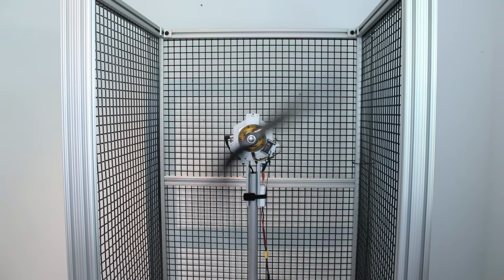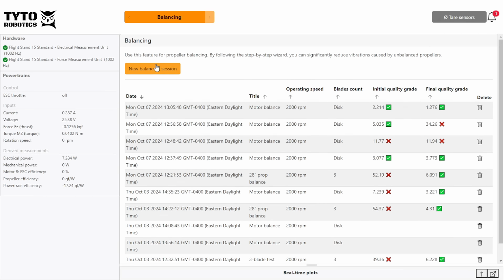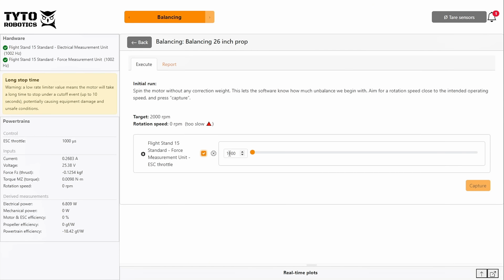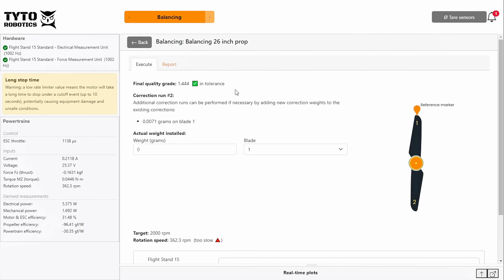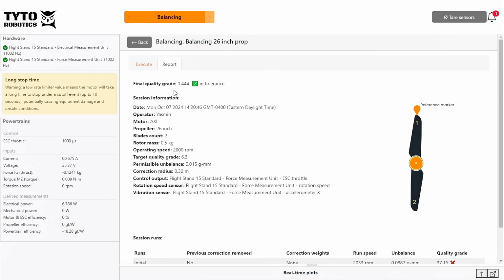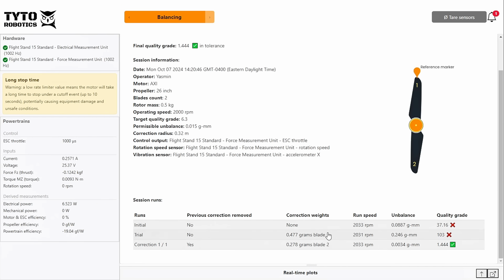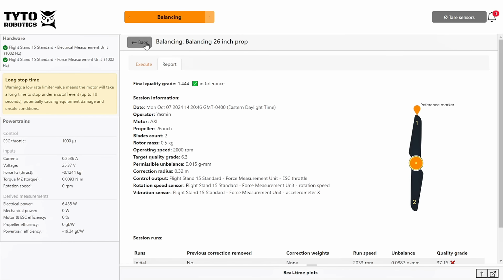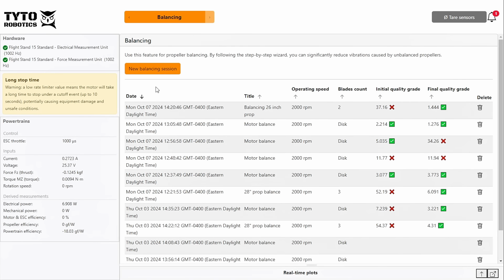NEW Propeller Balancer from Tyto Robotics - How it Works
Our latest software update brings dynamic propeller balancing to your Flight Stand thrust stand.
In this video, we'll show you how to achieve ISO grade results in just three easy steps.